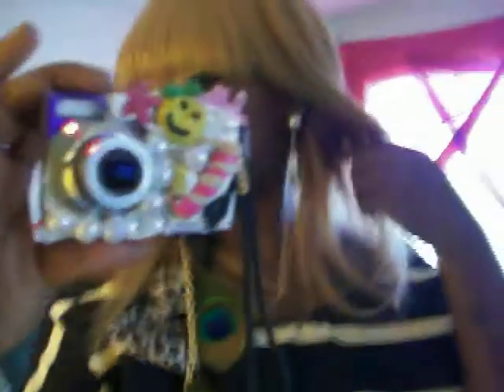handmade outfit conceited lady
outfit i made by hand skirt shirt an all my accessorys i also did my hair an make up i like to be creative an make things so i just wanted to show yall hope you like an enjoy let me no wat you think conceited lady hair an accessorys by Anika Johnson facebook me Anika Conceited Johnson